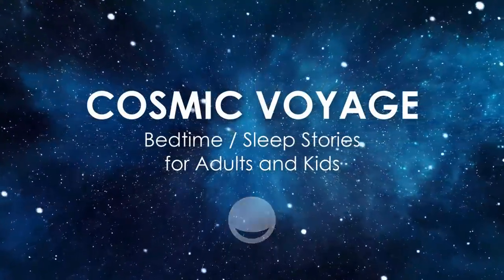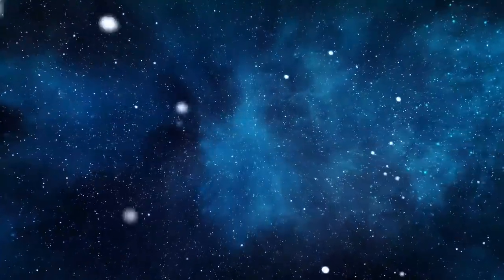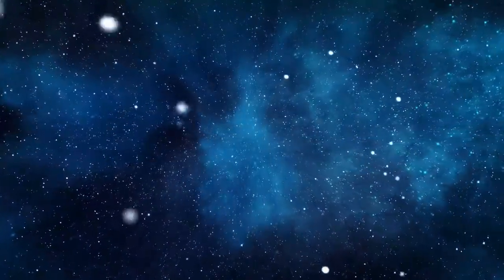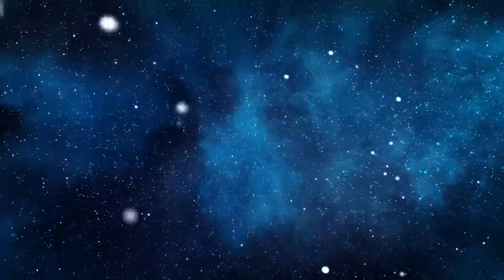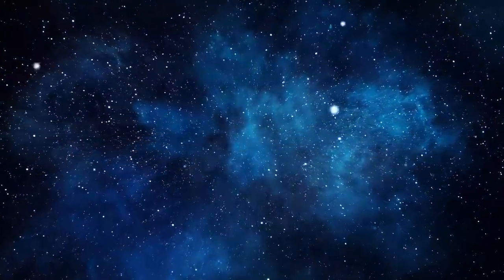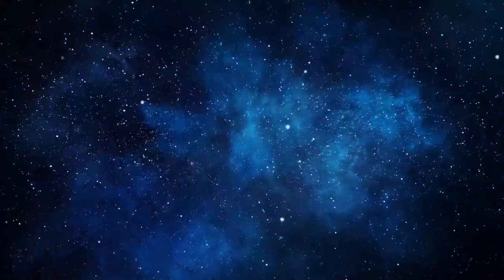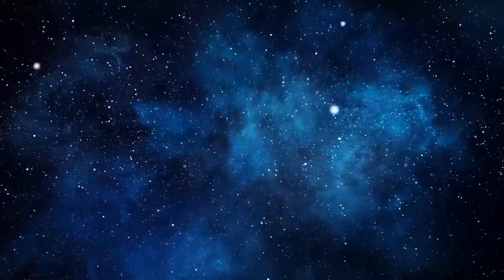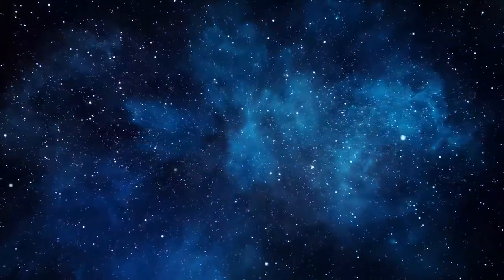🎼🌙 Bedtime Sleep Stories | Cosmic Voyage | Relaxation for Grown Ups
😴 Sleep peacefully tonight with our sleep story “Cosmic Voyage” taking you on a journey through space, and helping you ease towards a night of restful and relaxing sleep. 📲 Get our FREE app to enjoy the full version

Take care of your mental wellbeing by prioritizing rest and sleep with Soothing Pod guided mindfulness meditation, sleep meditation & visualization, beautiful music for deep sleep, nature sounds & bedtime stories for adults and kids.

ABOUT SOOTHING POD
Soothing Pod truly believes in the importance of mental wellness and taking care of our mental and physical health as an act of self-love. We'd like to give access to everyone's mindfulness practice and various relaxation tools such as beautiful music, soundscape, nature soundscape, and sleep stories to help you relax and sleep better.

In the midst of our seemingly endless to-do list, stressful moments, and worries of the future, Soothing Pod is a place where you can simply relax and have a rest. Enjoy our various and freshly updated content such as: guided sleep meditation, mindfulness daily meditation, music for relaxation and sleep, nature sounds ambience, ASMR for sleep, bedtime stories for both adults and kids.

We are so proud to showcase the hard work of our compassionate and creative team from scriptwriters, our meditation instructor, composers, narrators, animator, editor, and content maker :) I hope you enjoy our work and love them as much as we do ^^

Chapters:
00:00 Intro
00:28 Relax / Prepare for Sleep
02:16 Cosmic Voyage Story